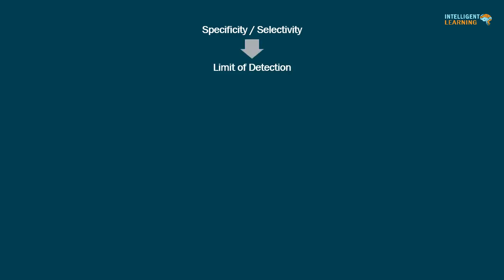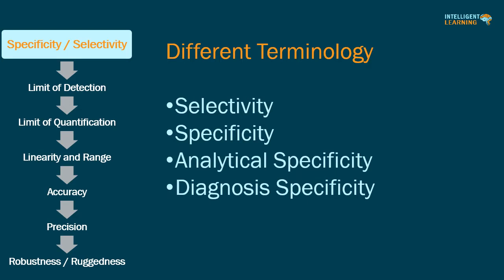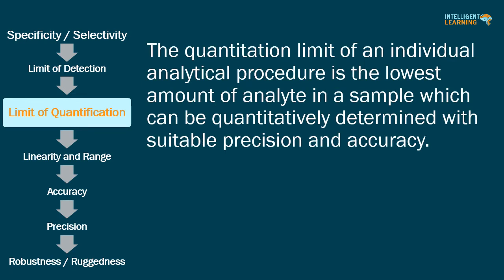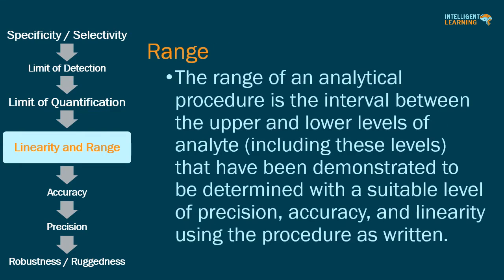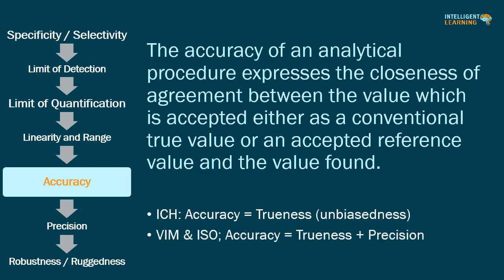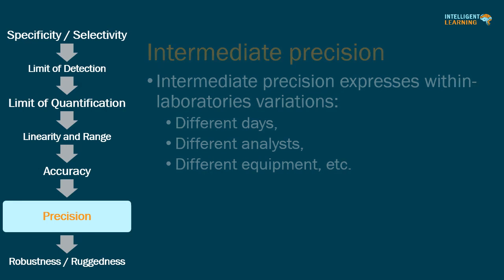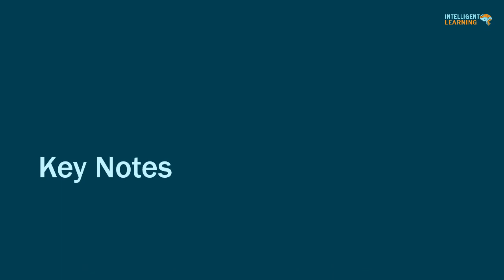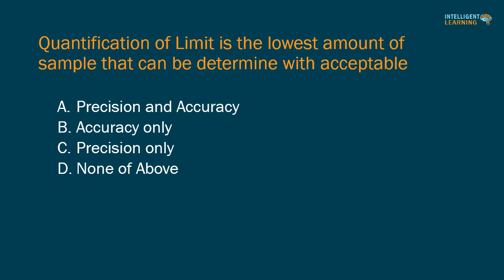Method Validation Fitness for purpose of analytical methods Part 2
What is different Method validation of performance characteristics
In this video we learn basic definition and explanation of each performance characteristics parameter, Details of each performance we will learn in next subsequent video series of Analytical method validation.
Typical Analytical method parameter are,
Specificity or Selectivity
Limit of Detection
Limit of Quantification
Linearity and Range
Accuracy
Precision
Robustness or Ruggedness